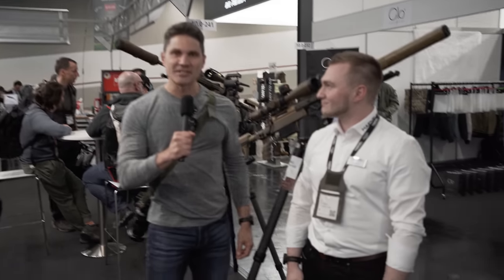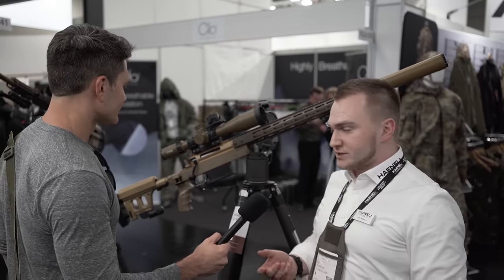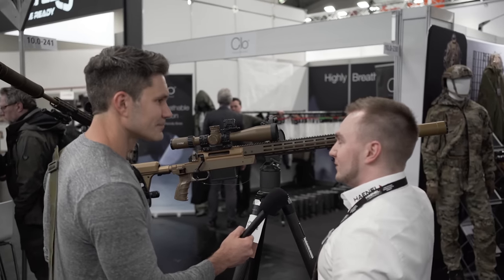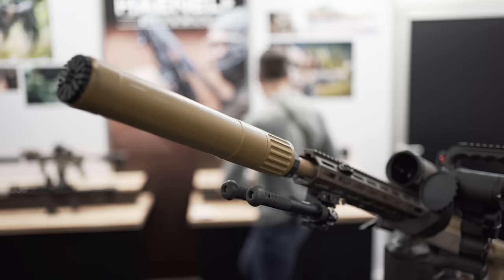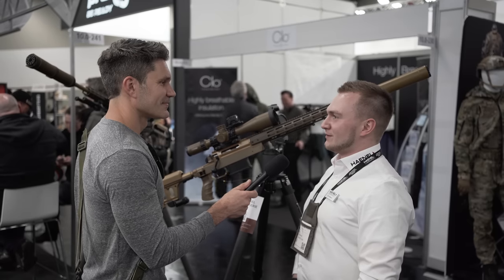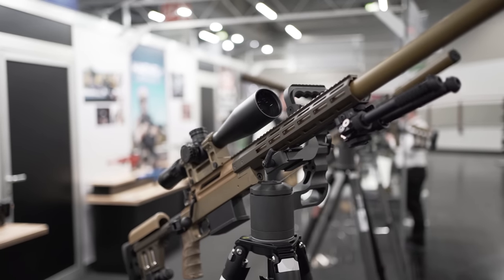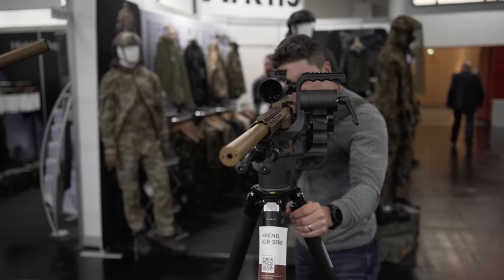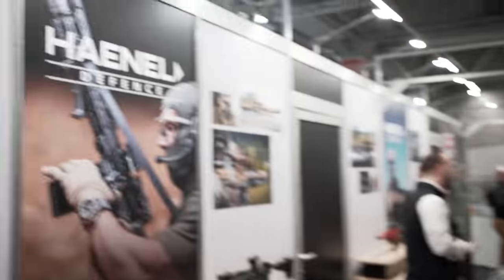German Special Forces Sniper Rifle: Haenel G29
In this episode of TFBTV, @JamesReeves visits Haenel at EnforceTac to discuss their RS8/RS9 line of sniper rifles, famously used by German special forces as the G29.

According to Haenel's webpage:
"With RS8 / RS9, C.G. Haenel from Suhl offers a sniper rifle system specially developed for police and military use. The bolt-action rifle sets a benchmark in ergonomics and modularity. The weapon can be adjusted to the shooter’s needs and the situation without tools. A modern precision rifle that combines high functionality with impressive precision. The RS9 has been introduced in the Bundeswehr as the G29; likewise in various special units of the German police. The production process behind the system complies with industry standard ISO9001 and NATO standards."